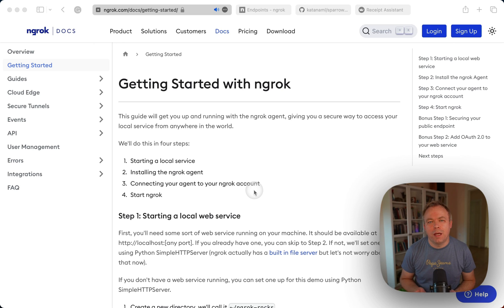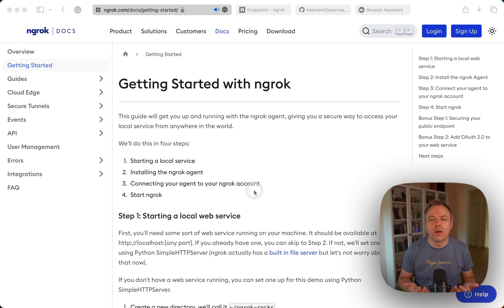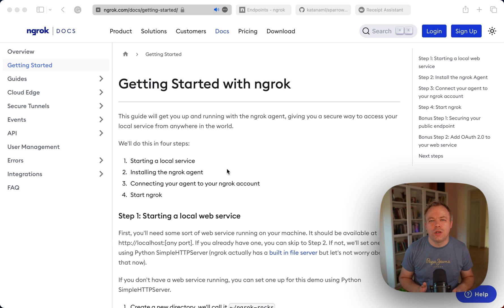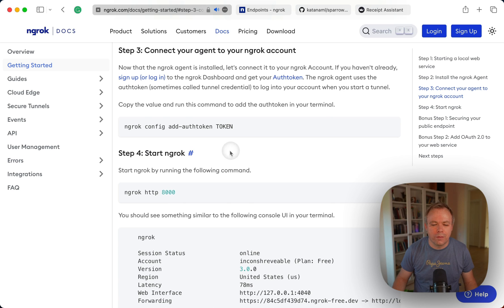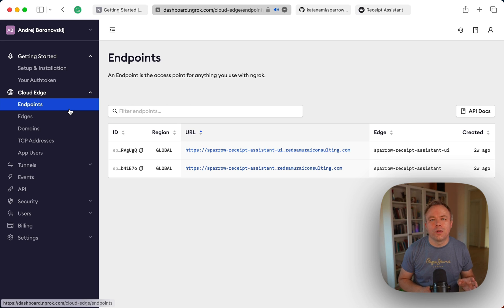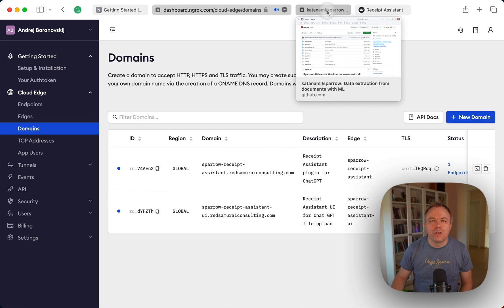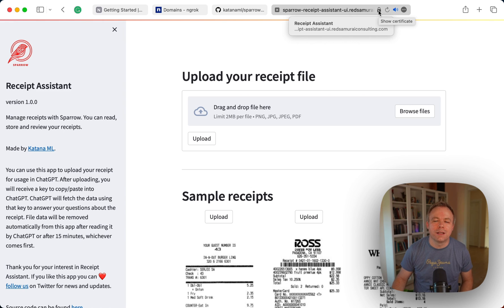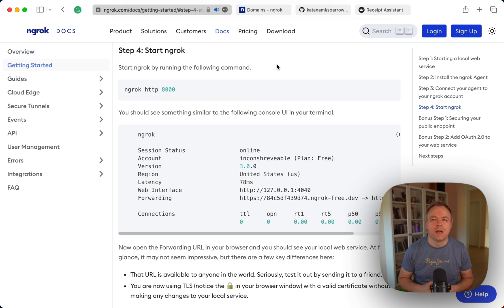How to Host FastAPI from Your Computer with ngrok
With ngrok you can host your FastAPI app from your computer. This can be a handy and cheaper option for some projects. In this video, I explain my experience running FastAPI apps from my very own Cloud with ngrok :)

0:00 Ngrok and FastAPI
2:45 Setup
3:57 Ngrok Endpoints and Domains
5:19 Sparrow
6:38 Outro